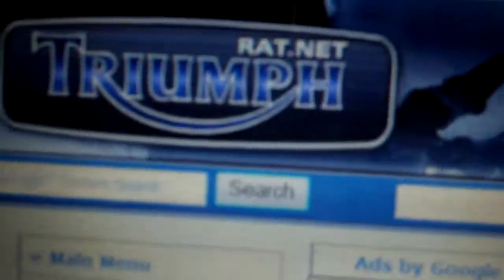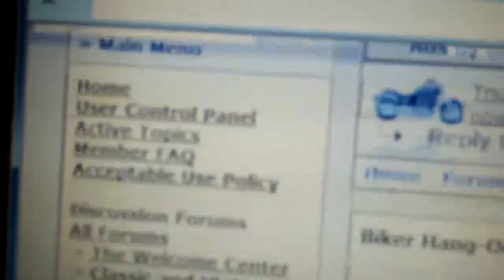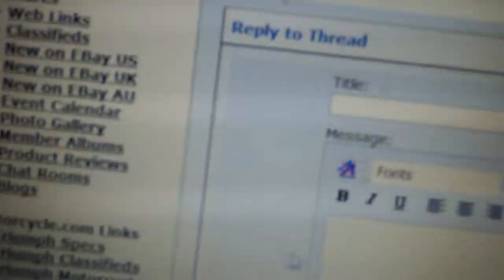triump video post.mp4